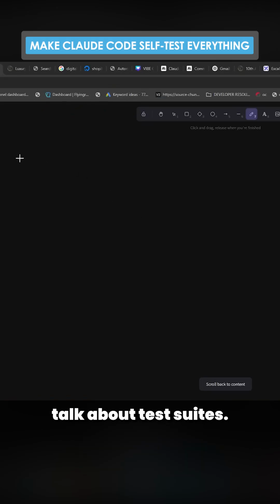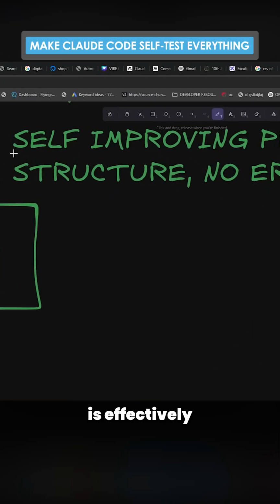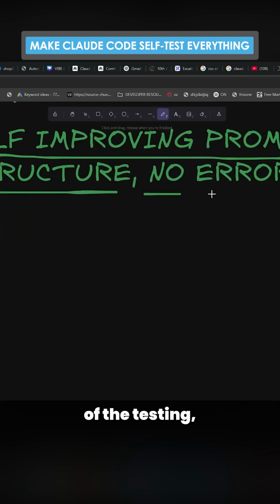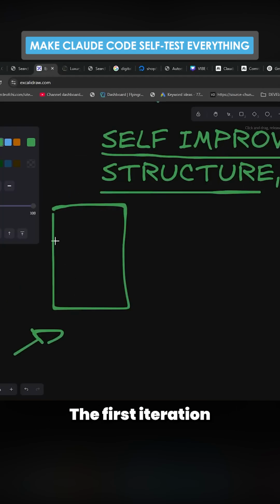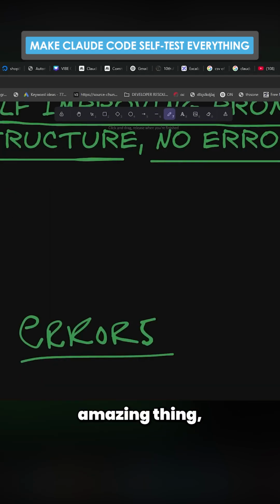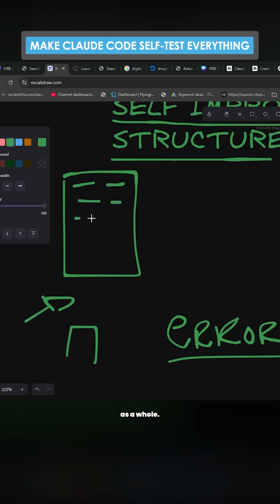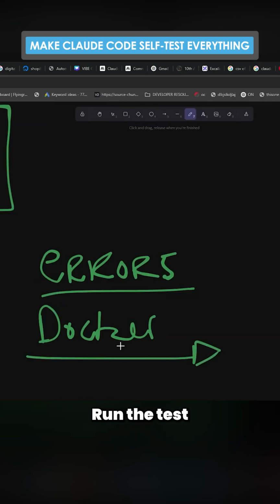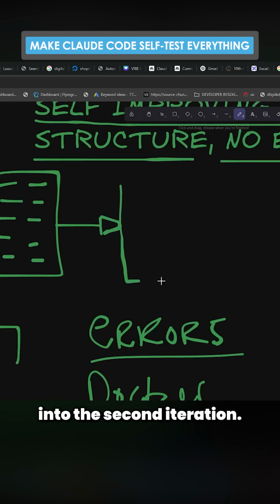This Simple Prompt Makes Claude Code Self Improving